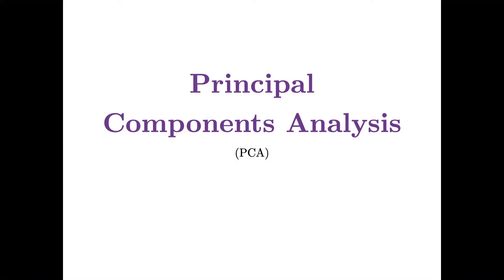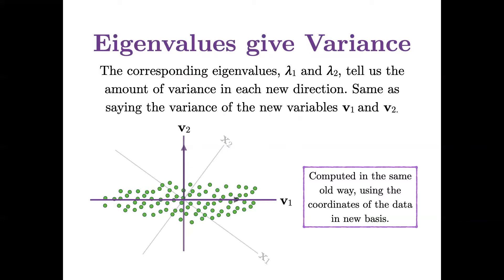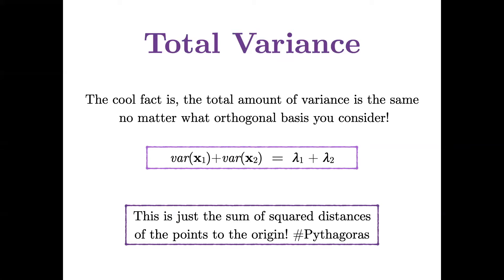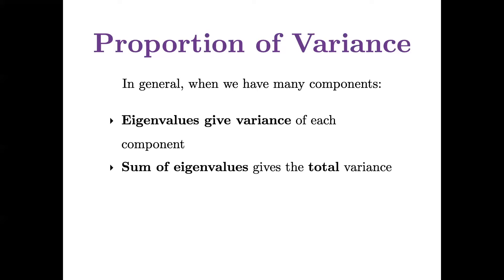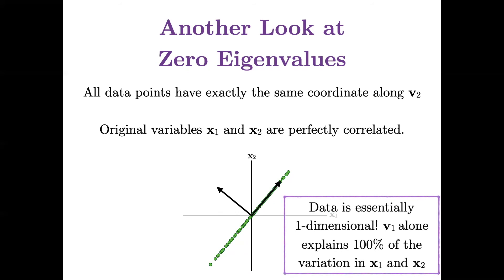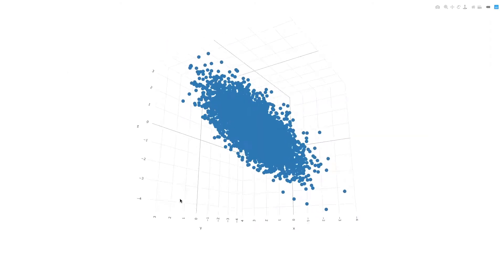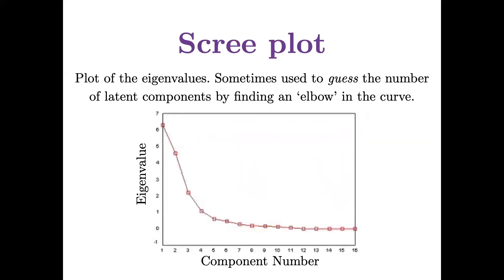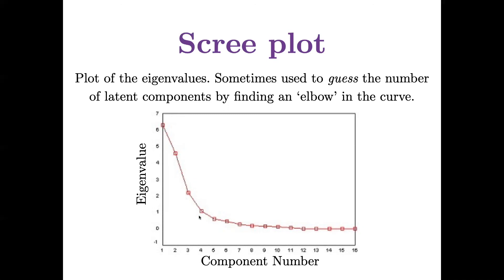14 Eigenvalues Give Variance